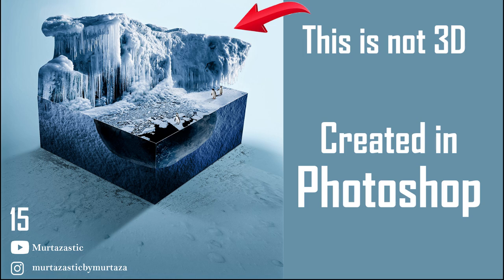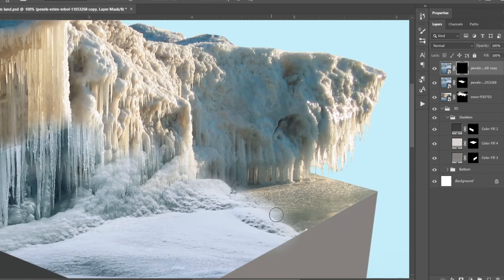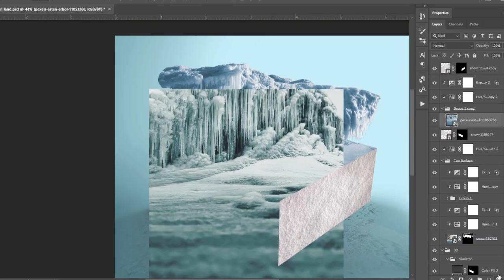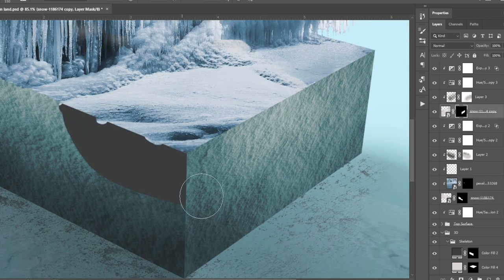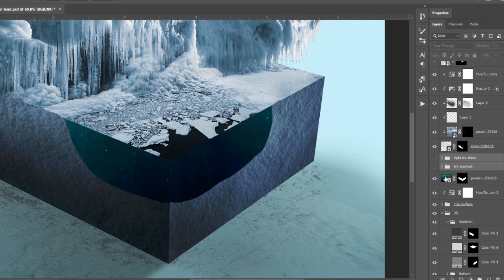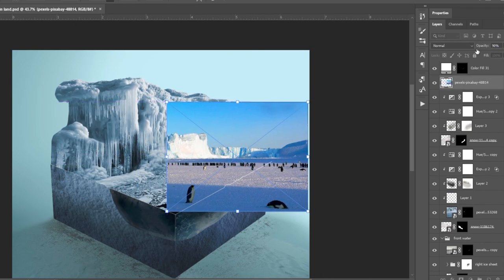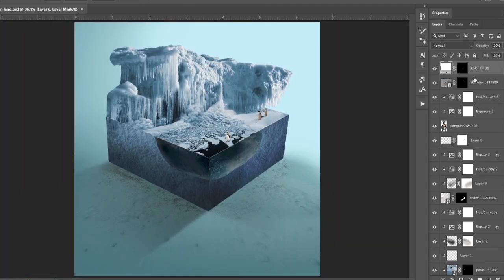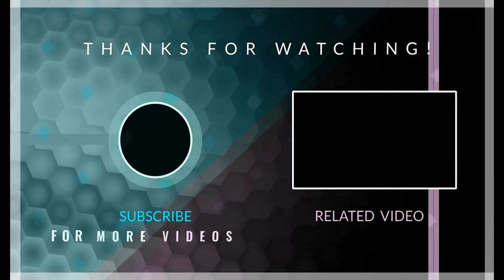How to create a Frozen Microworld in Photoshop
In this video, let's create a 3D looking block of microworld in Photoshop. The whole microworld is based on snowy landscape and frozen land. For assets I will use snow, ice, water, frozen water, penguins and much more. In the process we may learn a thing or two. This is going to be fun.

About this channel:
If you are a photoshop lover and love how our imagination comes to life in Photoshop, then this channel and this video is for YOU.
On this channel everything I upload is, and will be related to Creative Photoshop ideas, like making microworlds, making beautiful landscapes, creating realistic images from drawings and much more.
So, this channel is all about imagination and bringing that imagination to life in our Photoshop world.

Content Gap:
How to make microworld using photoshop, Photoshop mai microworld kaise banaye, how to make microworld full tutorial, how to make microworld for beginners, how to use photoshop to make microworlds, moon based microworld in photoshop,  photoshop mai microworld kaise banaye